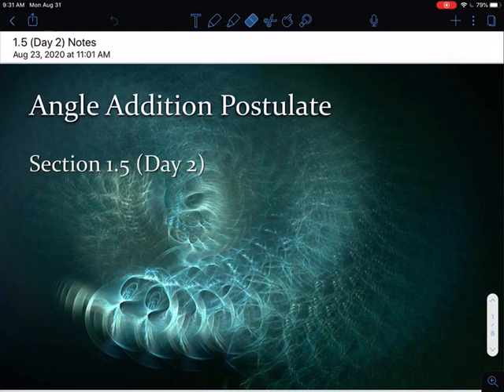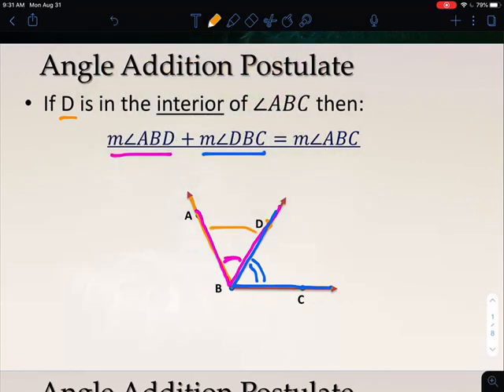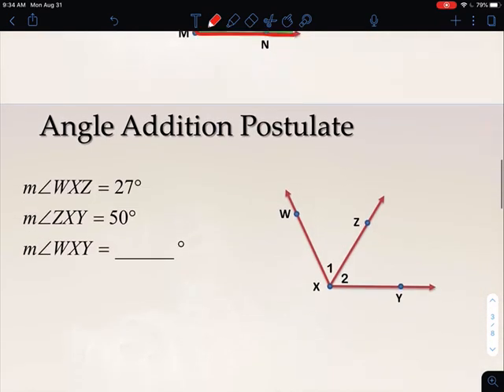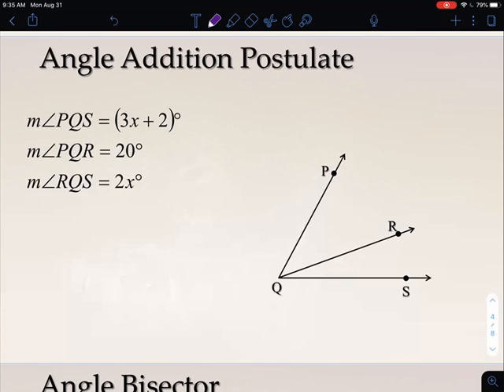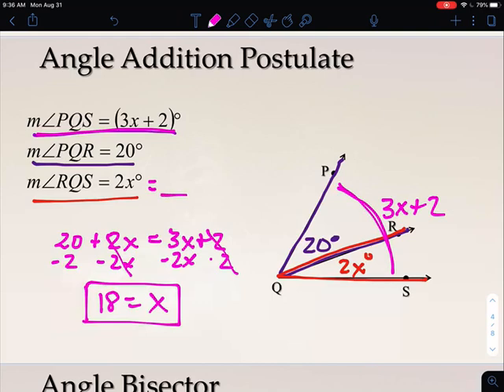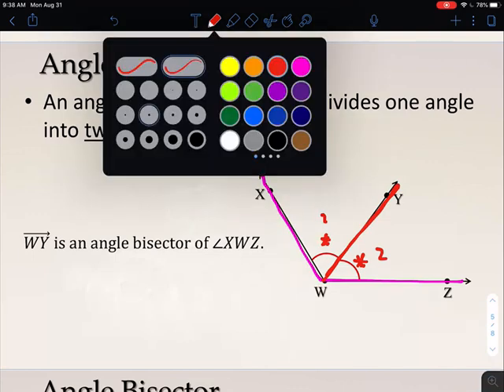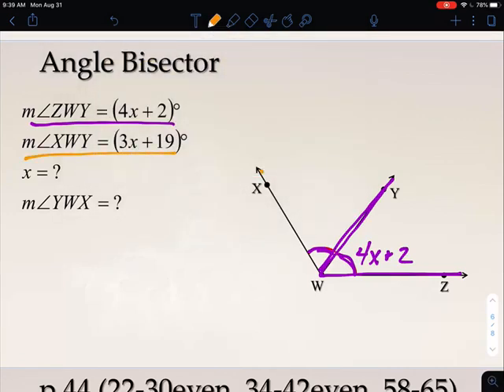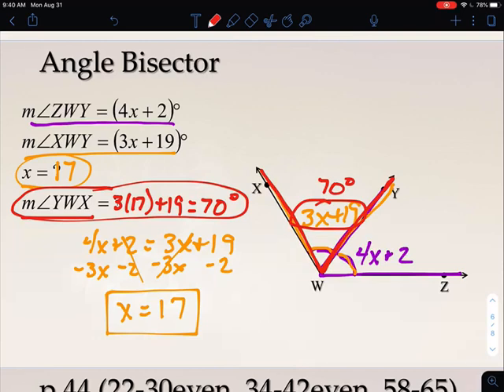Angle Addition Postulate